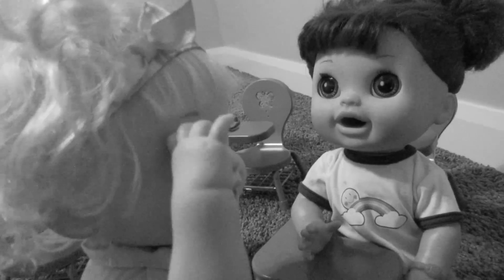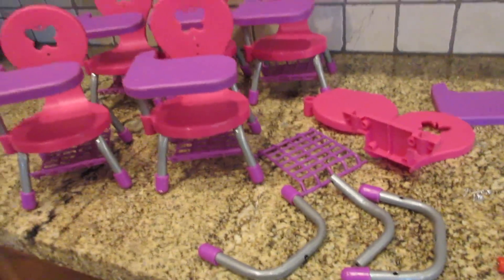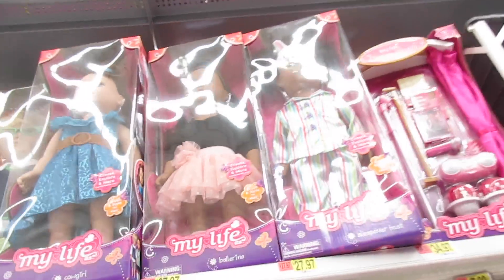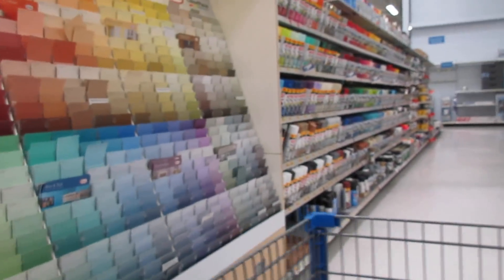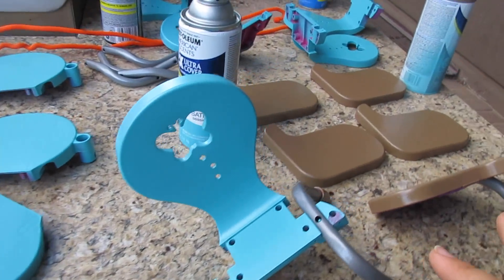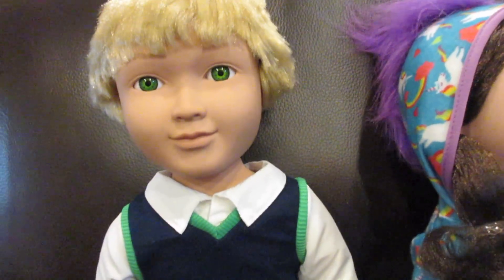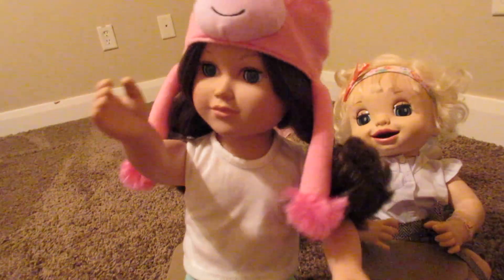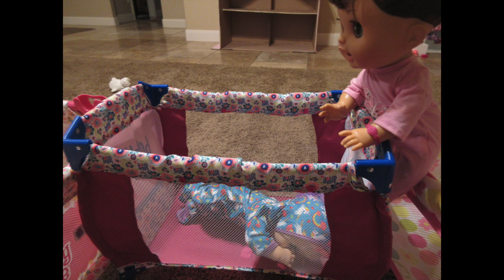BABY ALIVE Can't Sleep! First Day Of School Is Tomorrow! DIY School Chair Painting! Baby Alive Video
song: small guitar, sunny